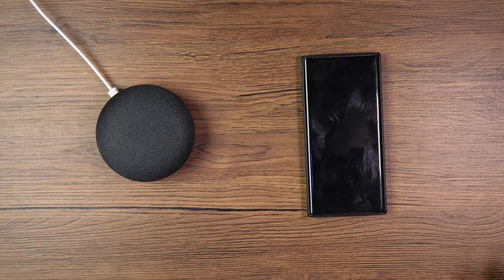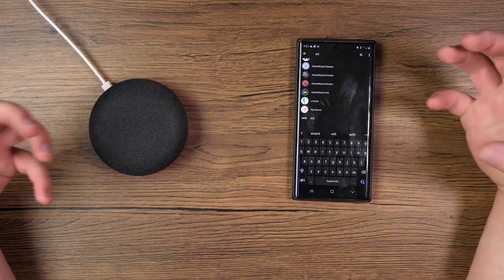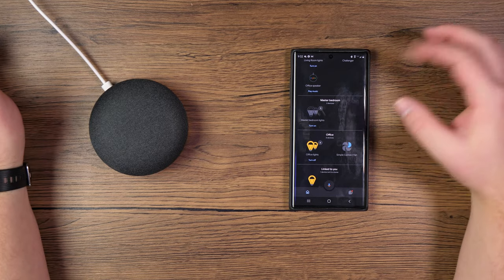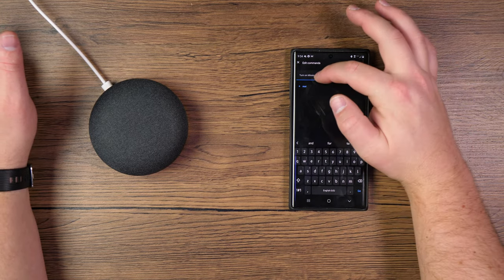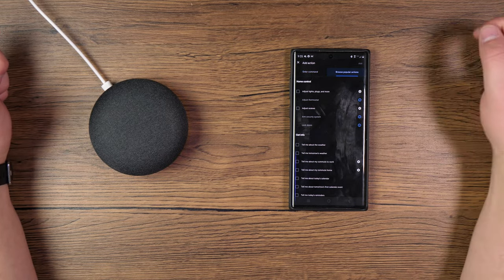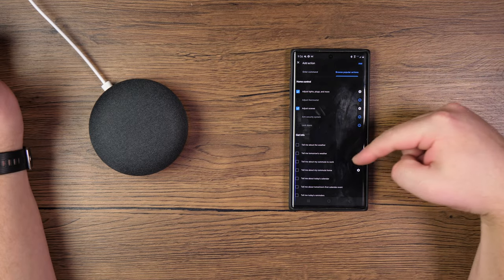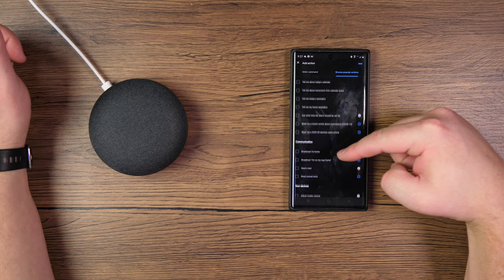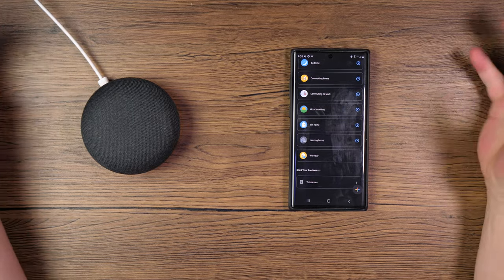How to Setup and Customize Google Home Routines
Google Home is a hub to access Google Assistant connected to Google's artificial intelligence (AI) similar to Amazon's Alexa. In this video we show you how to control your smart devices automatically with routines created with Google Home Routines.